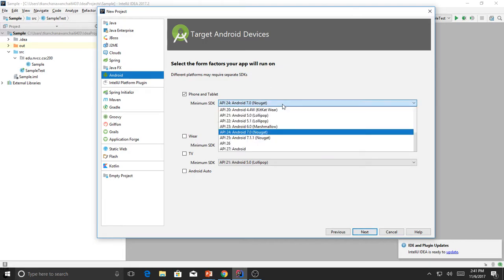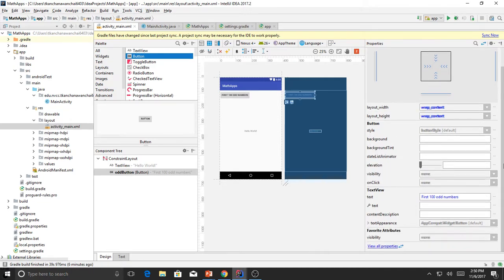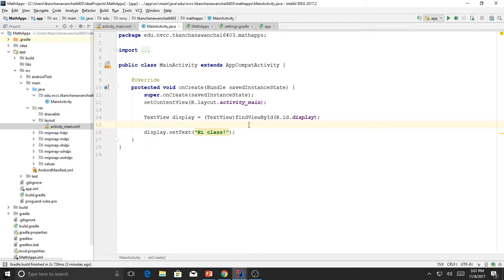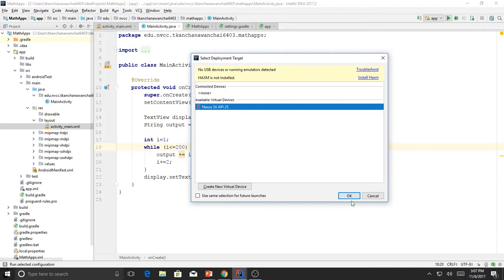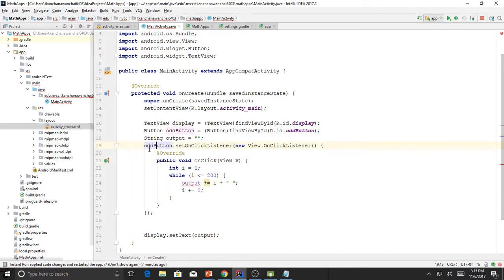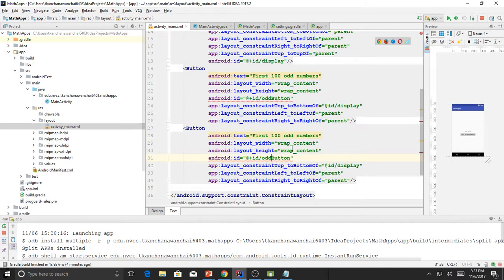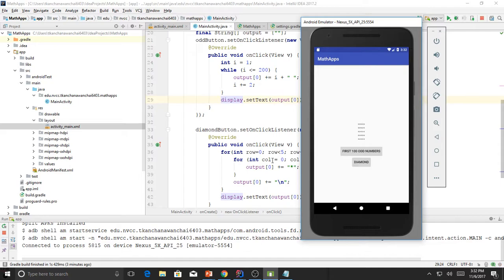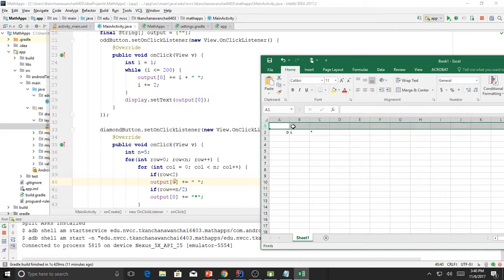Tanes Kanchanawanchai Live Stream